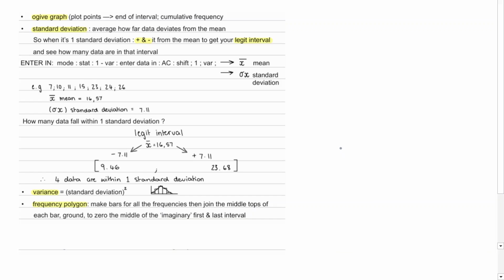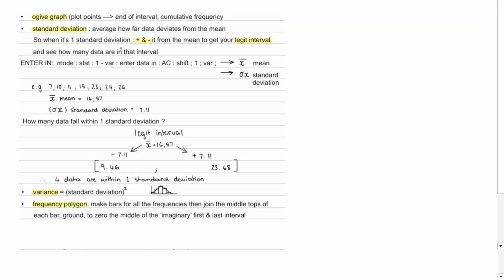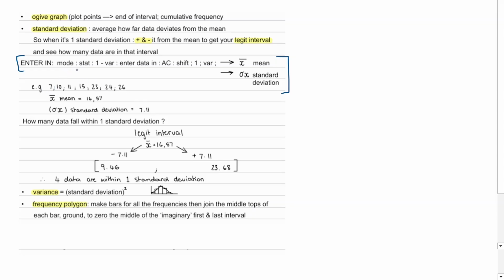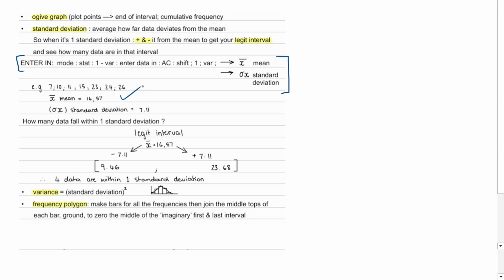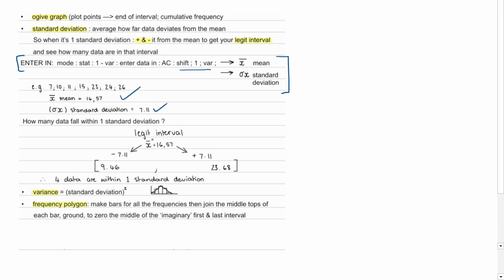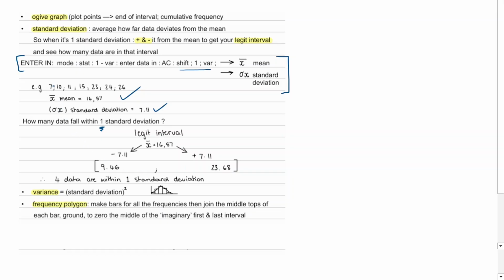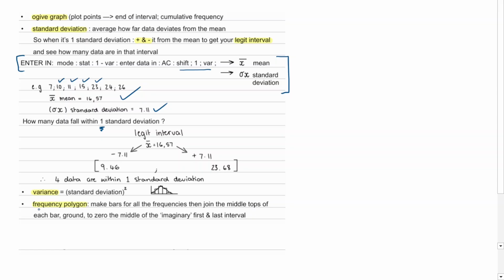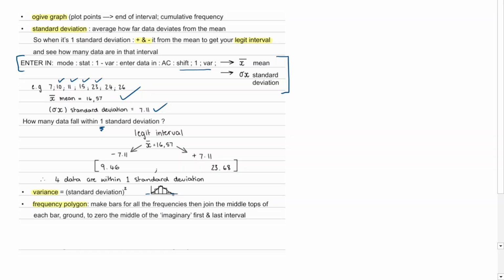Statistics Grade 11 Standard Deviation intro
In this video I provide a broad understanding of what a standard deviation is and how to use it to answer questions.